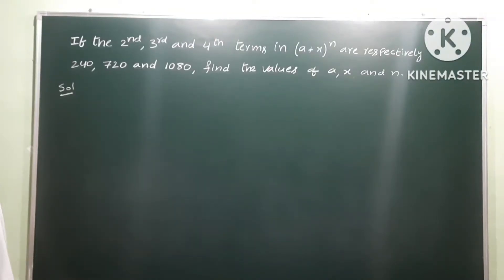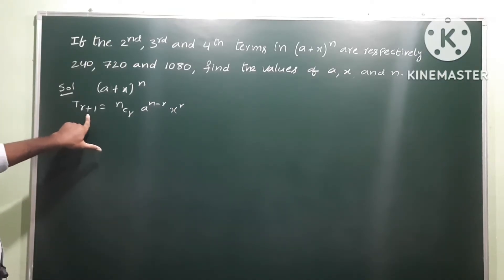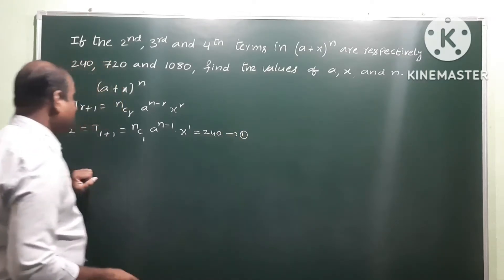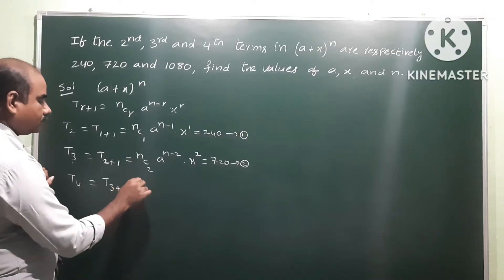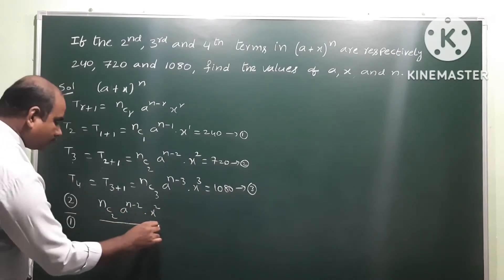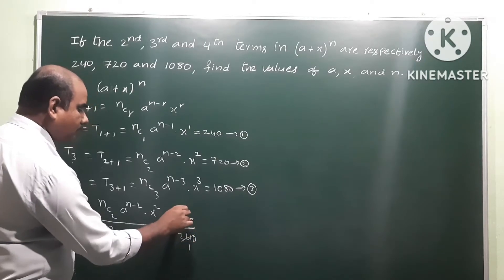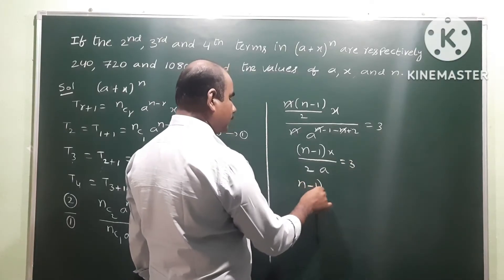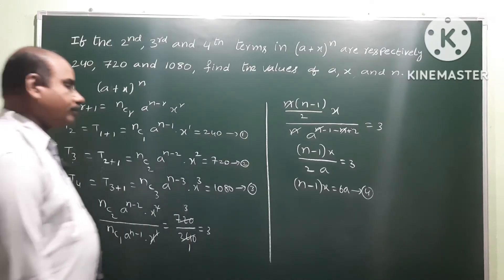Binomial Theorem | 7 marks problem